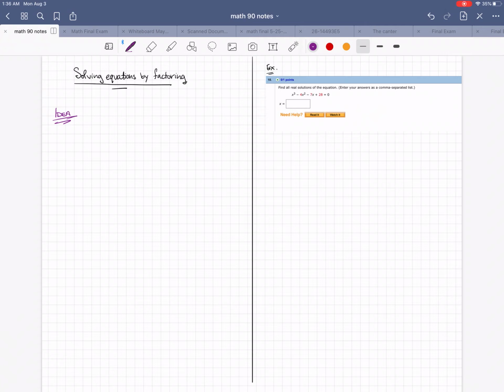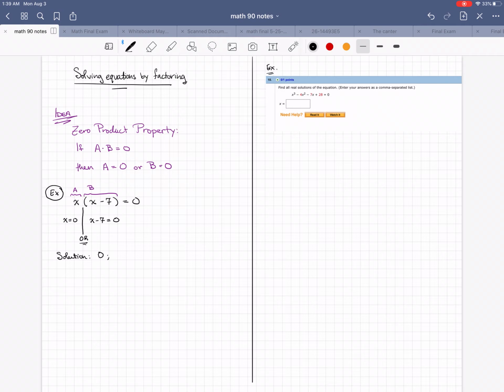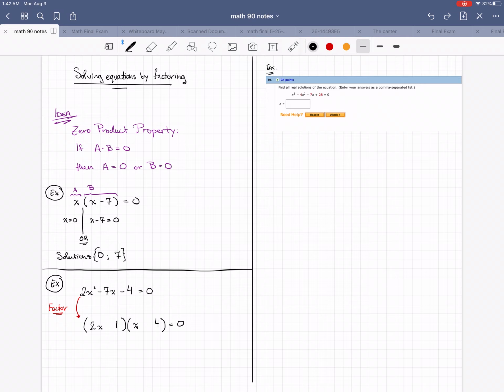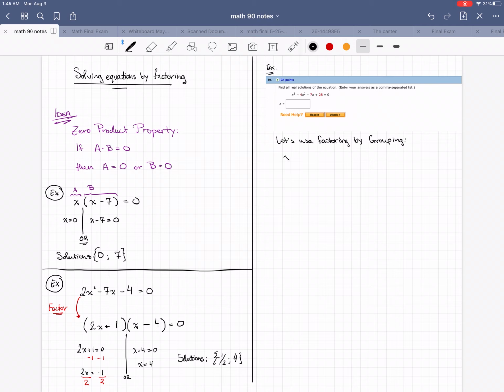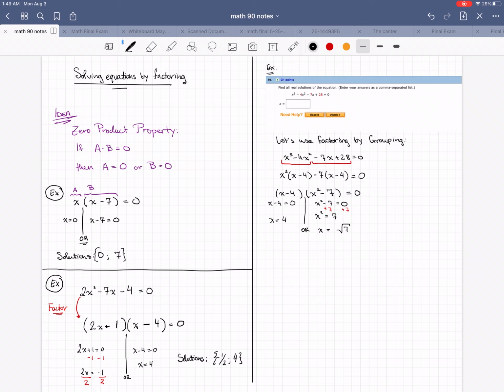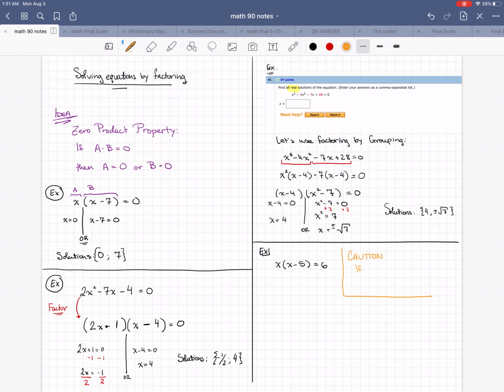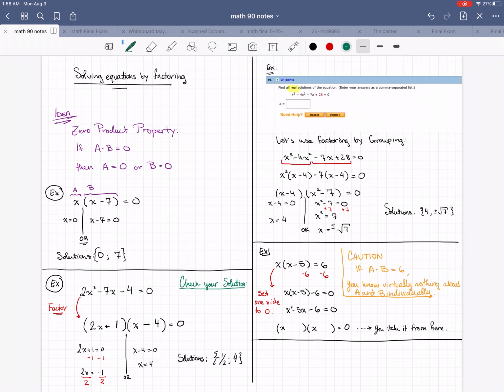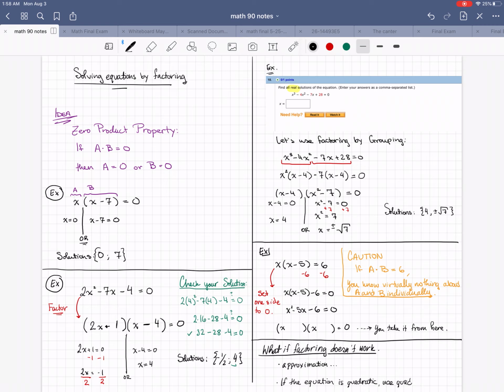Solving different types of equations part 1: using factoring to solve equations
This is the first of a series of four videos on using various techniques to solve equations. We start using factoring, which we just finished reviewing, to solve equations.